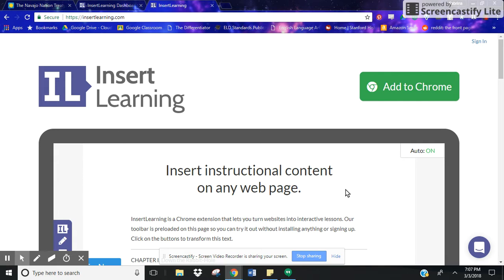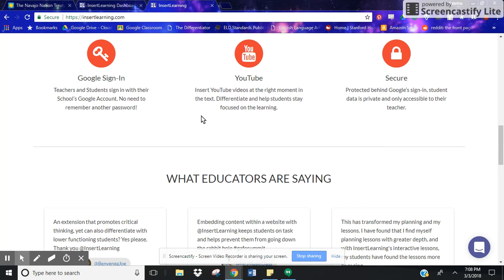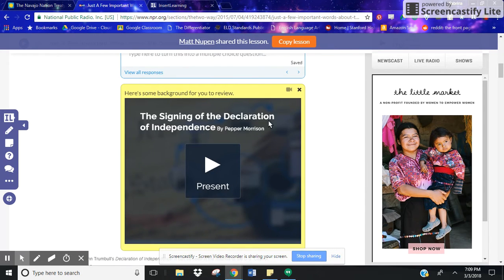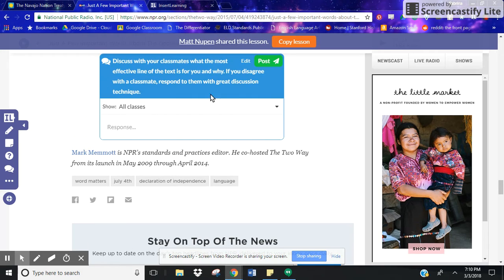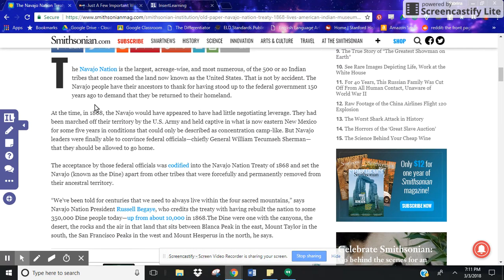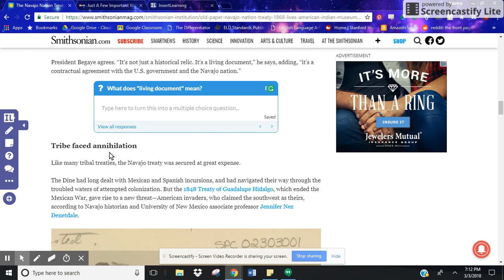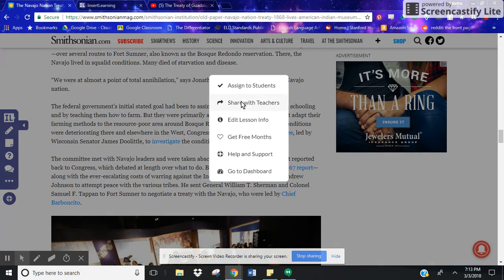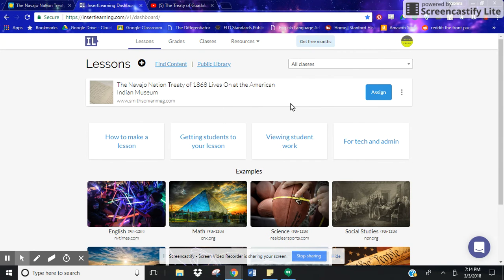App Smash - InsertLearning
A quick introduction to the InsertLearning extension and how it can be used in the classroom.